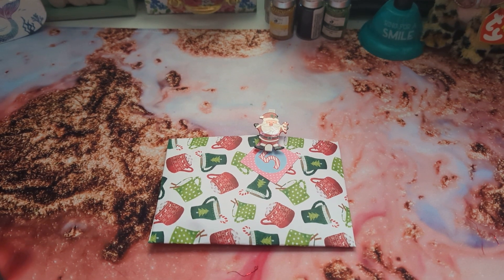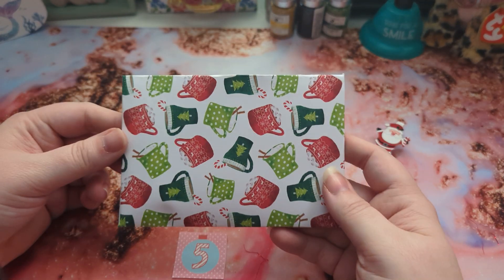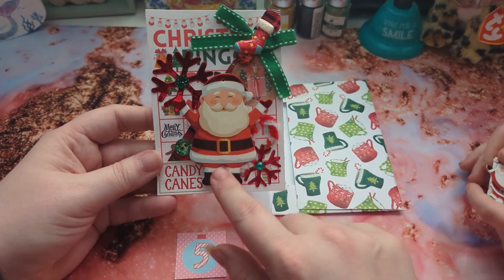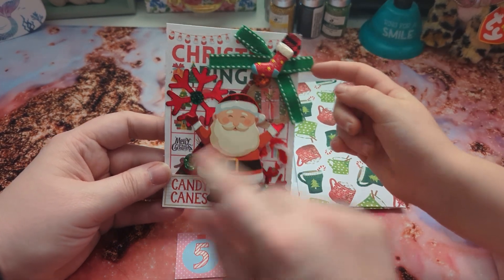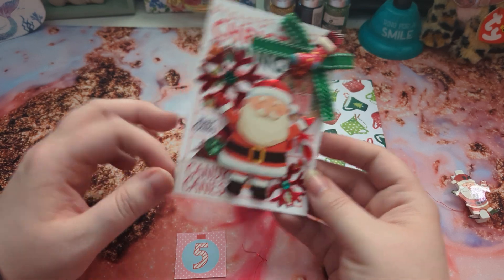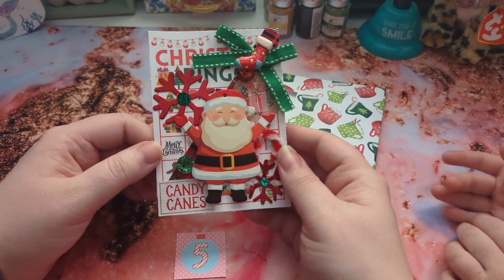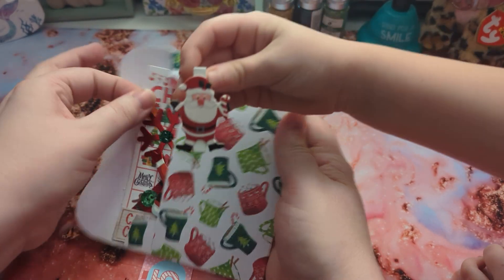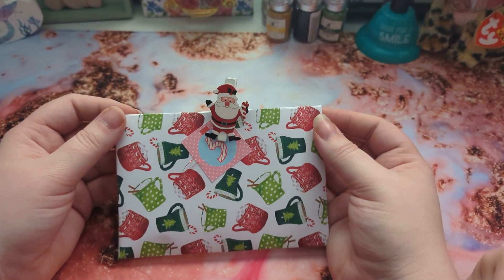Day 5 of 25 Days of Christmas Swap What We Sent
hey loves so this is day 5 of what we created for our partner.